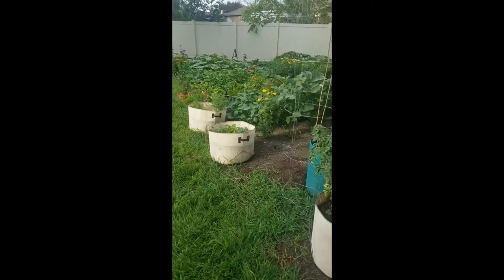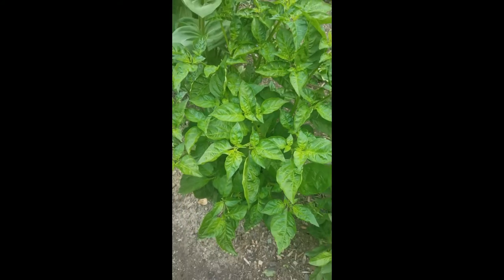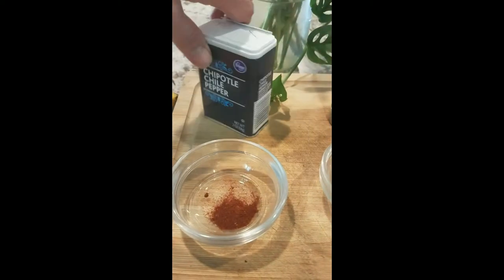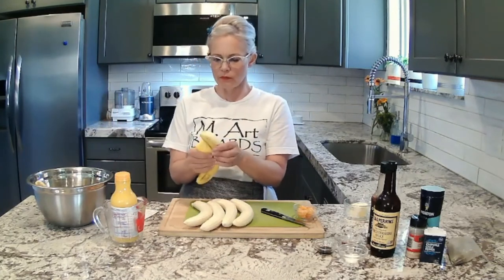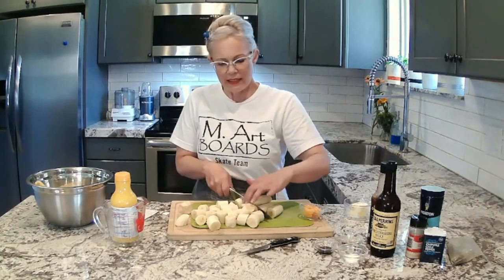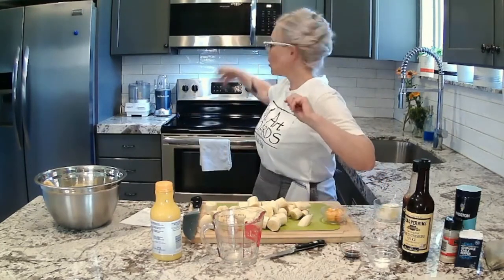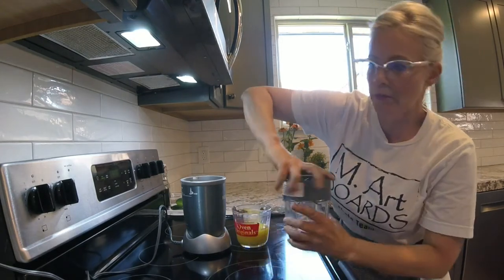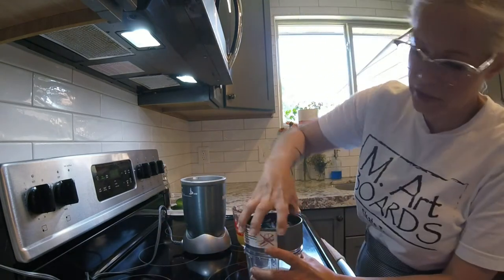Banana Habanero Salsa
Tiffany makes banana habanero salsa and there is a near disaster in the kitchen.  Watch the intensity of the bees buzzing in the garden.